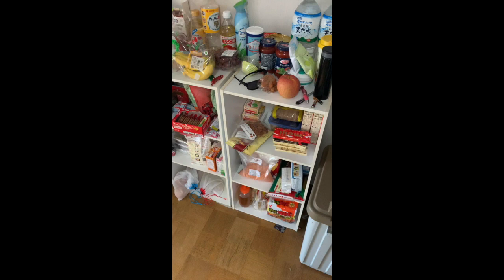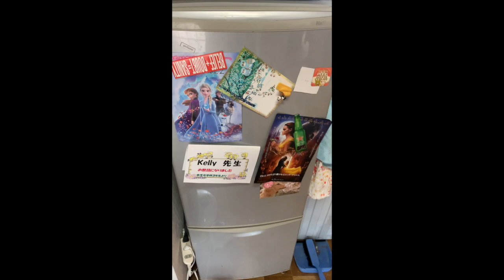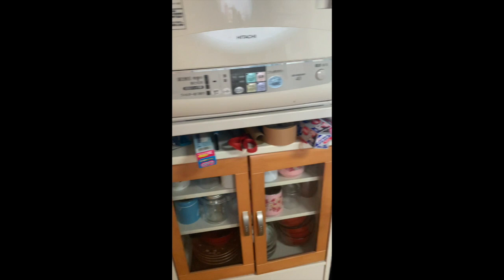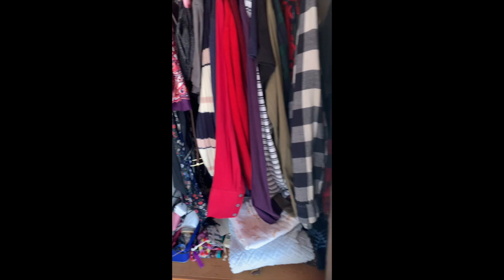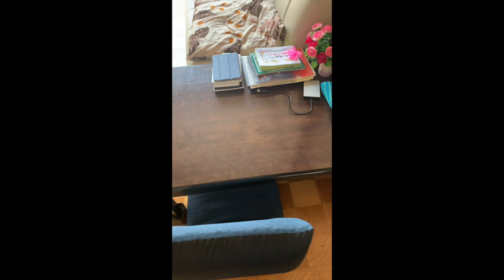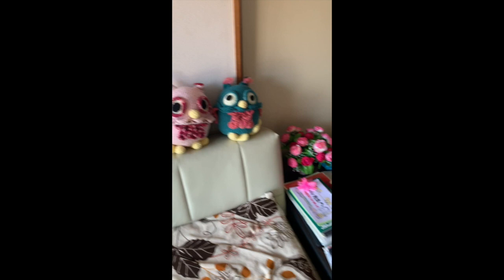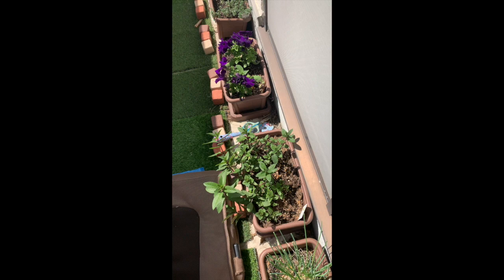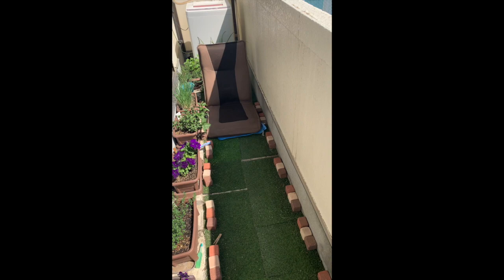Apartment Tour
A short tour of my apartment